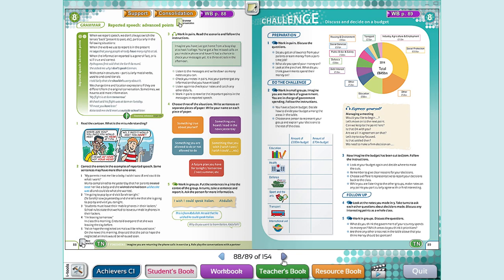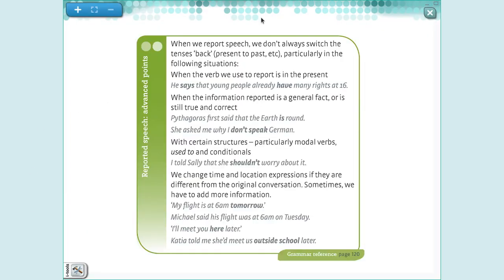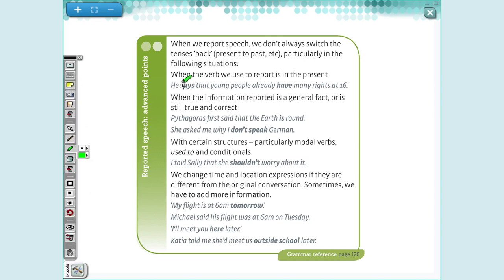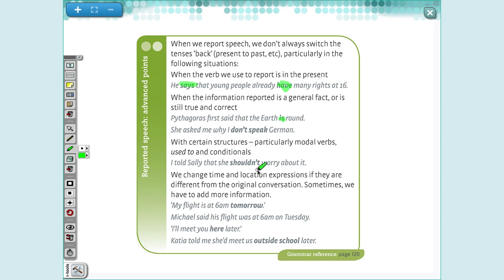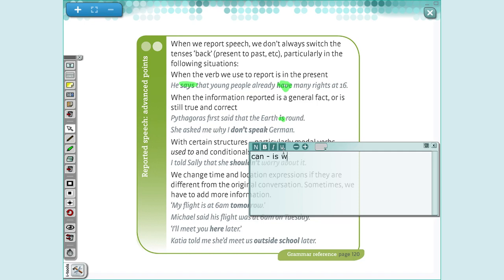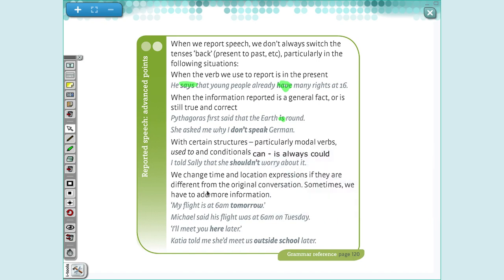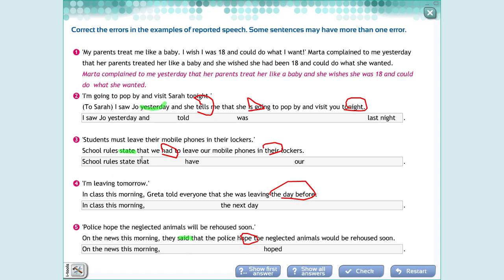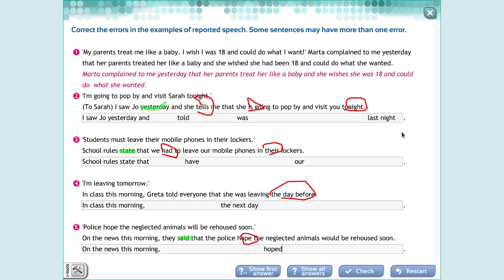ACHIEVERS C1- UNIT 8 - GRAMMAR REPORTED SPEECH